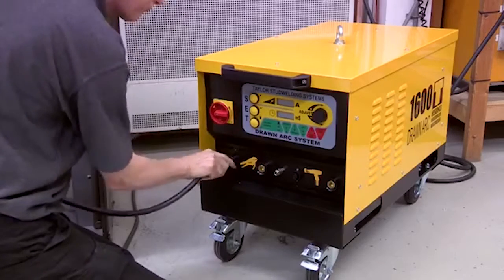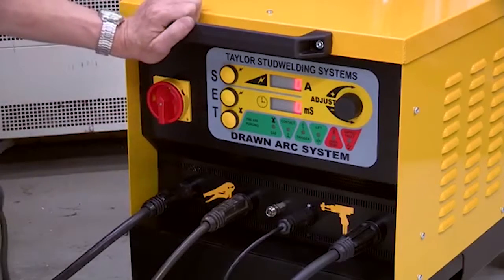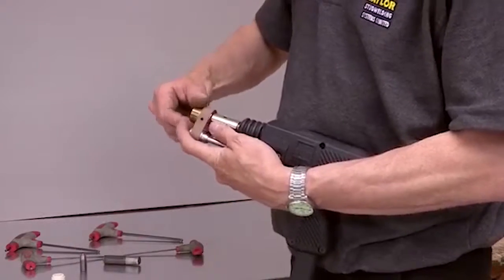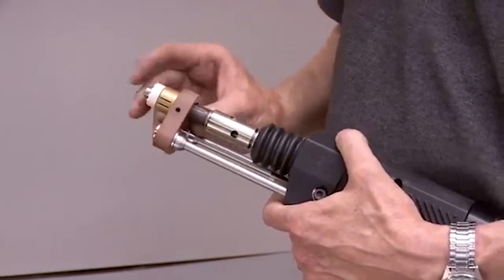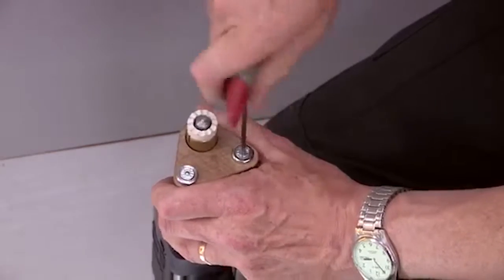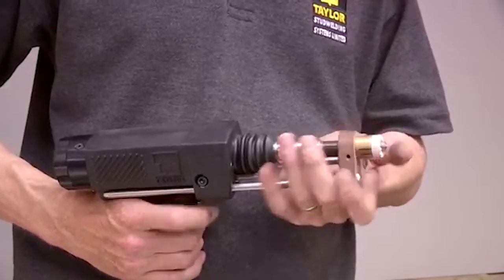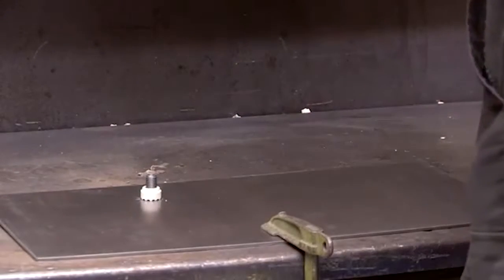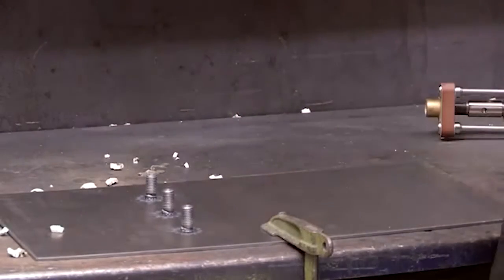1600E Drawn Arc Stud Welding Machine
If you are interested to discover more about "drawn arc stud welding video" please

This video is about "drawn arc stud welding video" subject information but we also try to cover the   subjects:
-stud welder
-drawn arc stud welder
-stud welding machine

On the web you can find a great deal of info about 'drawn arc stud welding video' but let's be sincere ... A Yt video is worth thousands of words, and also it's easier to get the details that you need. That's why we created this video regarding drawn arc stud welding video keyword and also 'stud welder'
I'm about to reveal you something stunning, so take a deep breath and view the following video regarding stud welding machine

You might likewise start getting alerts when a channel you register for publishes new content. By default, we'll just send you the highlights from the channel.
 FOR YOUR INFORMATION Just wanted to let you know that Liking a YouTube video is a fast way to let us know that you liked our work. If you're logged in, liking a video will include it to your "Liked videos" playlist. so you can find it later on
If you're not the greatest fan of a Youtube video, disliking it is one method to show your opinion and let us know we have to improve.

If you enjoy the video you can support me with a LIKE (or a disklike) in addition to a comment below (which I will certainly read) or with a share to a friend